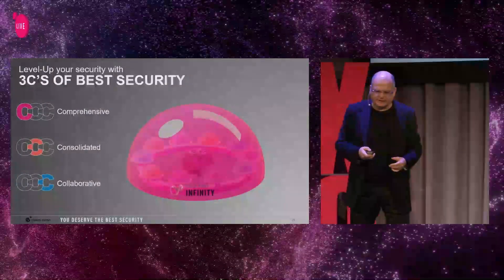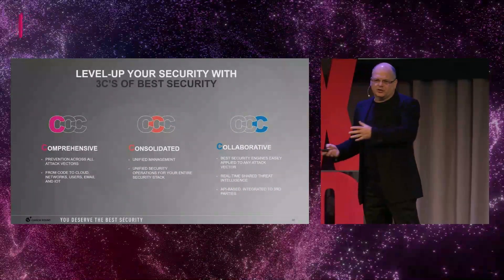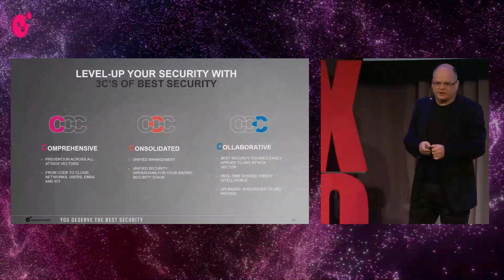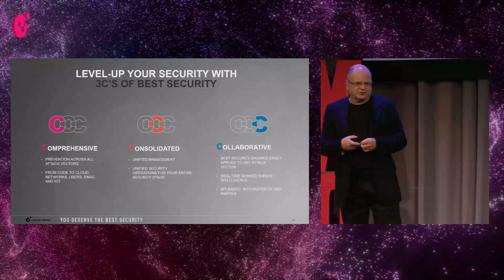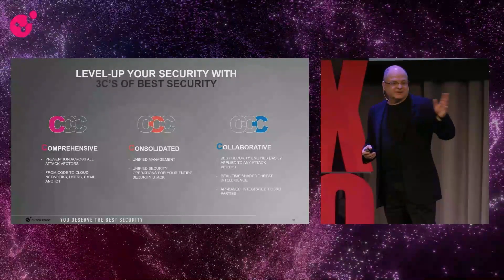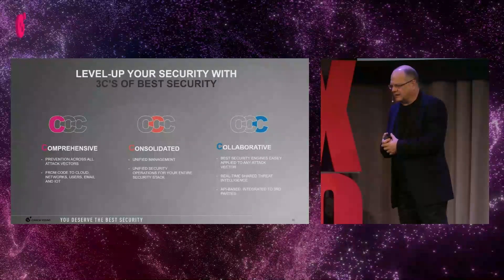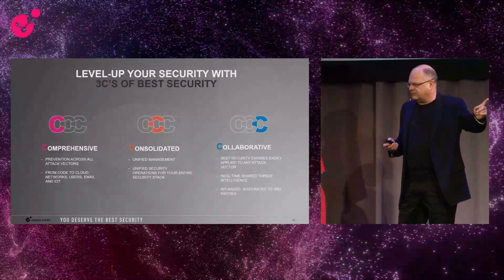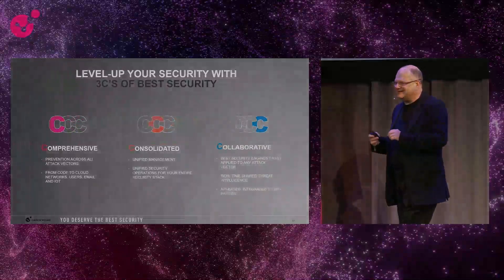The 3 Core Principles of Cyber Security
The threat of multiple attack vectors looms large, and hackers are shifting their focus from individuals to organizations as they attempt to cause maximum disruption. With such a complex threat landscape, ensuring your organization has the best security measures in place should be a priority. But what does that look like? At Check Point Software Technologies, we believe in a prevention-first strategy built on a foundation of the 3Cs: Comprehensive, Consolidated, and Collaborative.